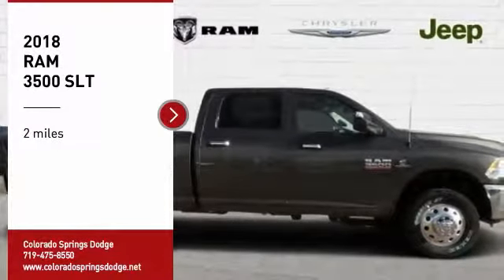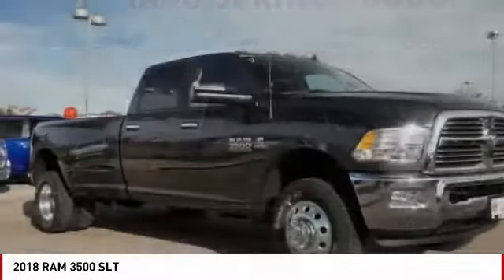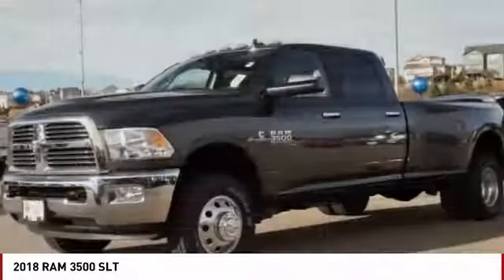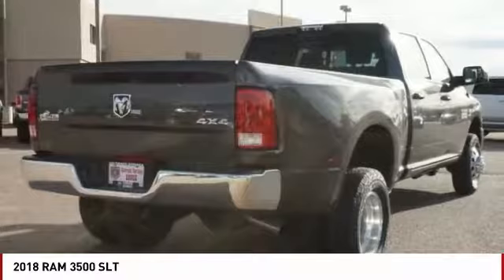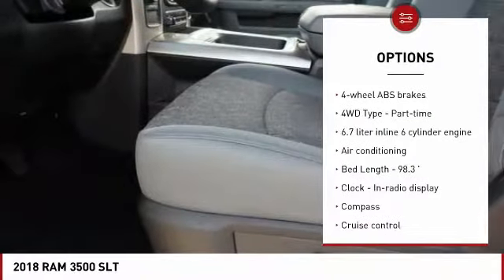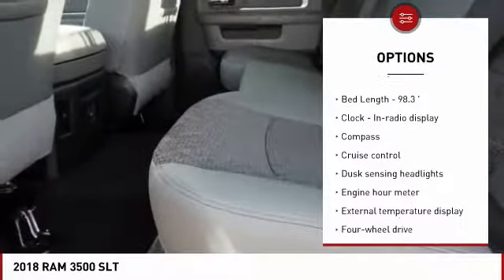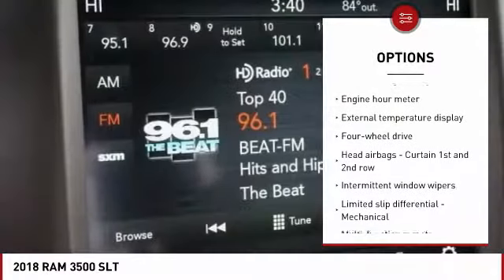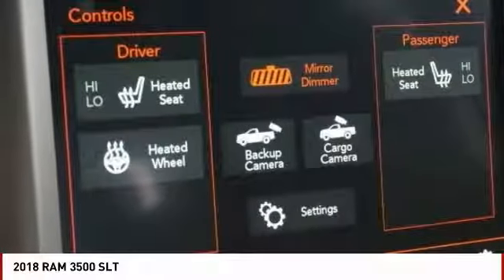2018 RAM 3500 Colorado Springs CO 7560S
Pick up this Gray 2018 RAM 3500, available today at Colorado Springs Dodge. This could be the one you've been searching for.